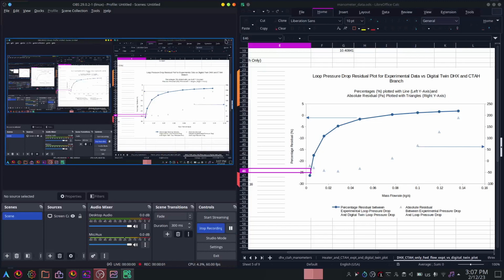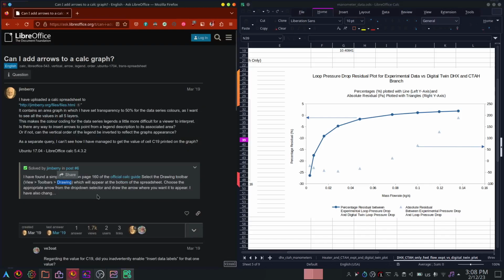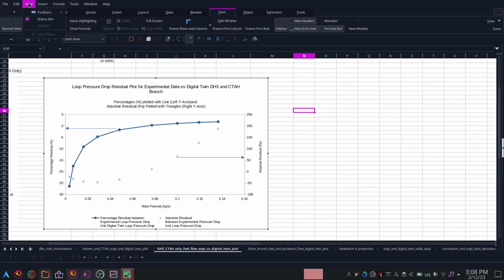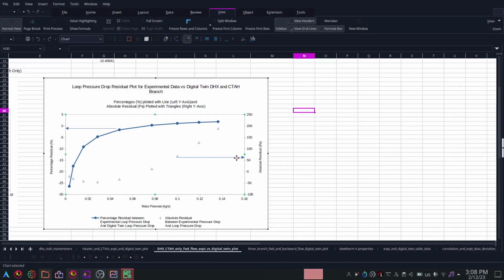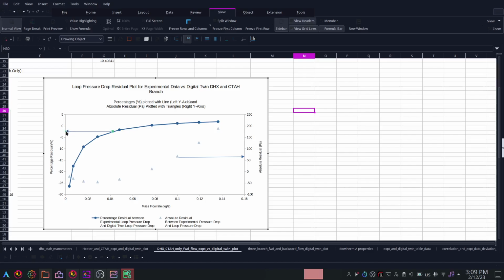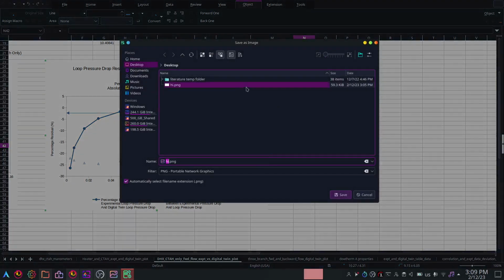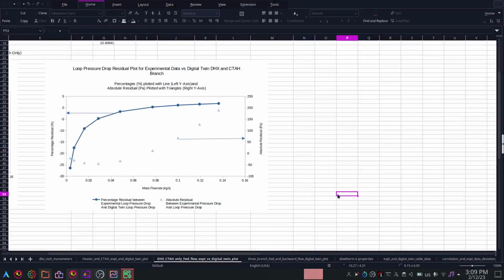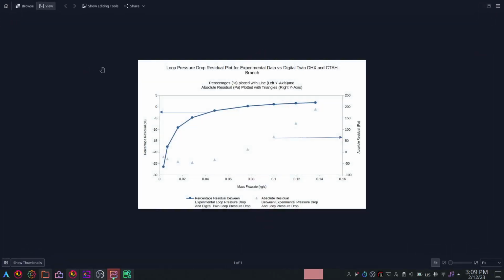add arrow to libreoffice calc chart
Useful Links